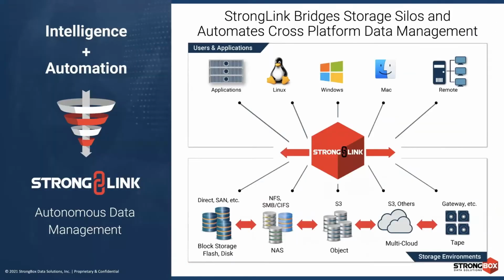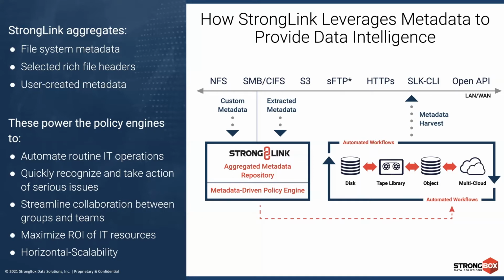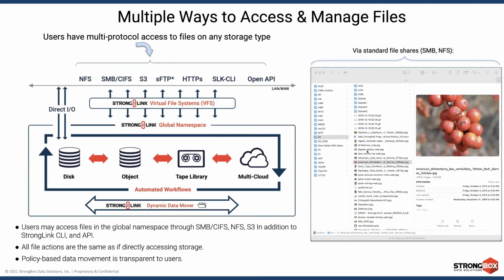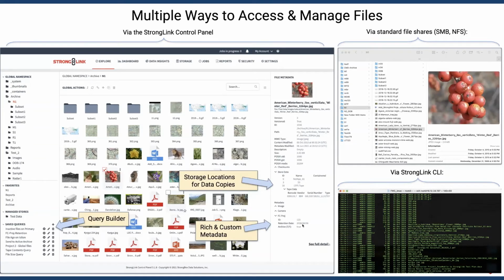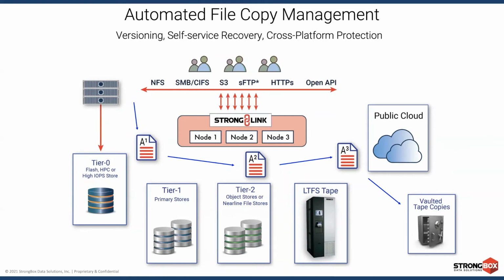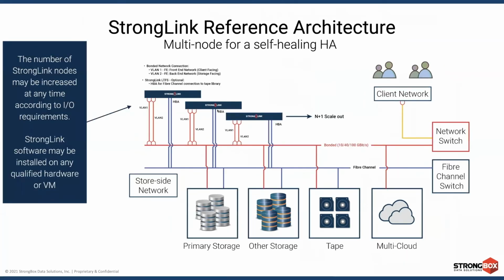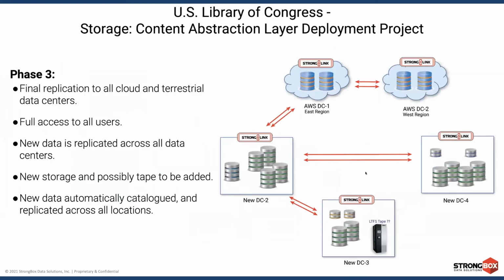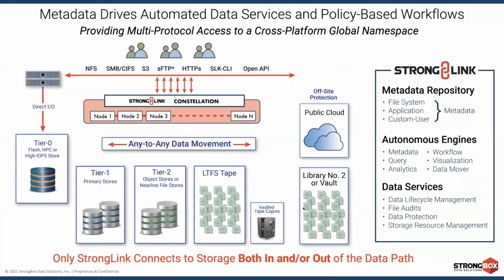StrongLink Data and Storage Manager for HPA Engineering Award from MTMP Solutions and SBDS 2021 (WF)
Enterprises from all vertical markets, from media and entertainment to life science from High Performance Computing/Research and higher education to government, virtually all enterprises struggle to manage data with fewer resources and at less cost. StrongLink from StrongBox Data Solutions is the leading data and storage resource management solution to control and lower costs, remove complexity, and enforce data protection and security.

StrongLink is the software solution to simplify heterogeneous storage management across local, network and cloud storage. It removes complexity from IT operations, reduces storage costs by as much as 80%, enforces data lifecycle management policies to meet global business continuity and disaster recovery. It immediately reduces OPEX by automating workflows to reduce administrative overhead.

StrongLink: Autonomous Data Management
The Solution’s key benefits to improve storage & data management include:
Remove Complexity
Reduce IT burdens
Ease of use & install
Increase user productivity & collaboration
Reduce Costs
Seamless tiering & archiving across any storage type
Maximize storage efficiency
Immediate ROI
Enforce Data Protection
One-click file recovery
Simplified business continuity & disaster recovery

StrongLink is designed to eliminate storage silos by simplifying global data management across incompatible storage product silos. Its global namespace creates a unified view across the entire storage environment regardless of storage vendor, platform or protocol.

File migrations are automated across any storage type without disruption to users or applications.  User defined policies combined with auto data-classification ensure that data is always on the right storage tier.  The solution delivers a new level of simplicity for tiering, archiving and hybrid cloud use cases while ensuring storage optimization and workflow automation.

It is not a traditional HSM. It does not use agents, stubs, or symlinks, but instead dynamically manages data placement across any connected storage type in the global namespace. It is not your grandfather’s HSM.

StrongLink unleashes the power of metadata by identifying and aggregating metadata from multiple sources including file system, application-specific, user-generated metadata. Metadata can be used to improve productivity, powering complex queries, automating workflows, and enriching user experience with data insights and analytics both for the data and storage. This powerful aggregated metadata creates a new level of usability for data management and protection to reduce IT staff workload and related costs.
StrongLink’s Autonomous Engines Powered by Metadata

StrongLink’s Autonomous Engines Powered by Metadata A single software solution with powerful engines to simplify storage management and derive the maximize value from data.

Dynamic Data Mover engine
Cross-platform migrations, tiering & archiving
Workflow engine
Automated workflows based on schedule & triggers
Visualization engine
Alerting & trending
Metadata engine
Extract, auto-classify, tag, organize & manage
Analytics engine
Data intelligence & derived insights
Query engine
Global queries across all storage
Our customers use the solution for the following use cases: Automated data migration & data management, active archive, technology refresh, storage tiering, and business continuity & disaster recovery.

In addition to providing users with standard access to all data, its browser-based Control Panel provides rich functionality for both users and administrators.  These include workflow automation tools, global queries, metadata management, storage management with job scheduling and more.  This level of integration enables the management of all your data and storage resources from a single-pane-of-glass.

Enabling smarter data management, the solution keeps track of files across all storage resources, so the data itself provides the intelligence to drive policy-based actions and utilization reporting to facilitate storage planning.

The solution provides the unique ability of being deployed both in and out of the data path. It provides an unprecedented level of control and flexibility to ensure users can manage their data to meet business needs. Data can be accessed directly from any storage including tape and cloud with no dependency on the solution.

The solution provides the unique ability of being deployed both in and out of the data path. It provides an unprecedented level of control and flexibility to ensure users can manage their data to meet business needs.

To learn more  contact MTMP today…